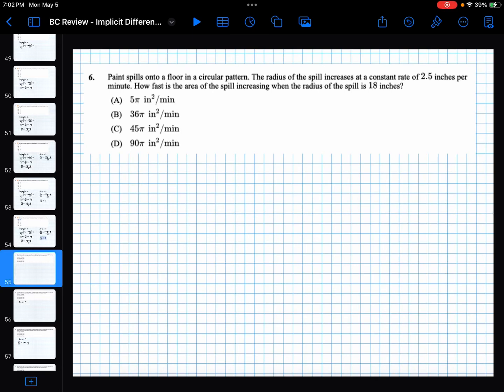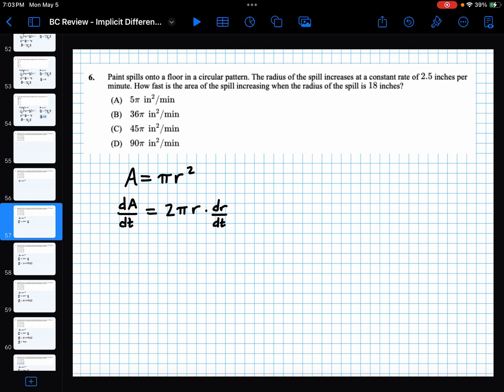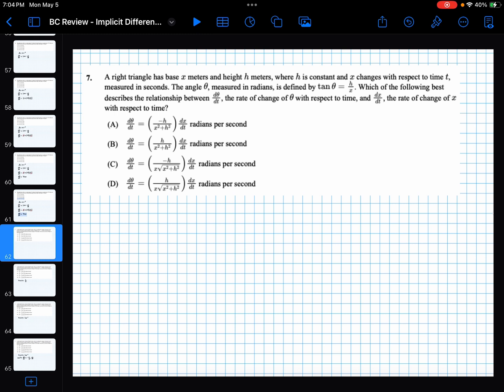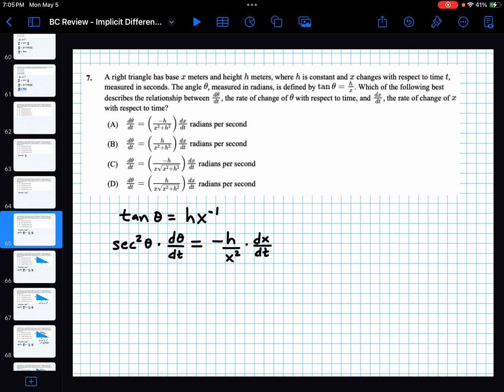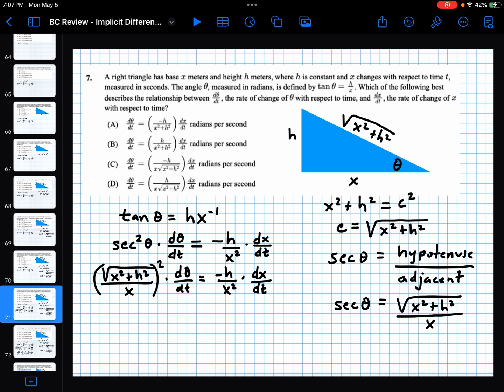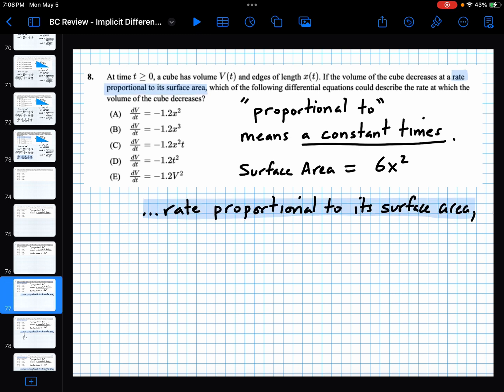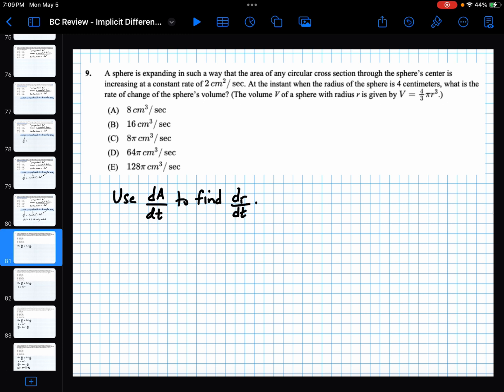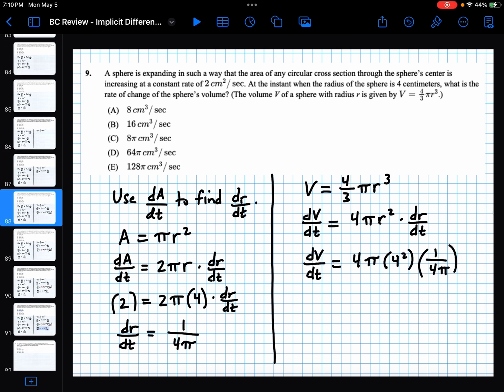Implicit Differentiation and Related Rates (#6 - 9)